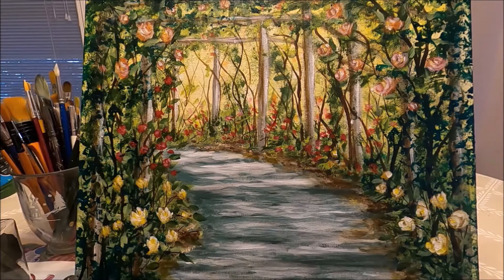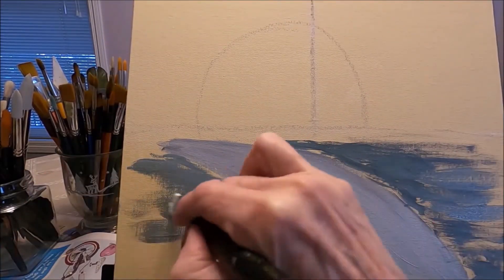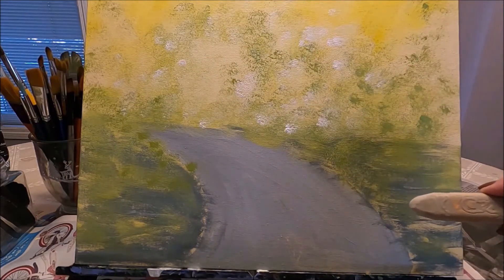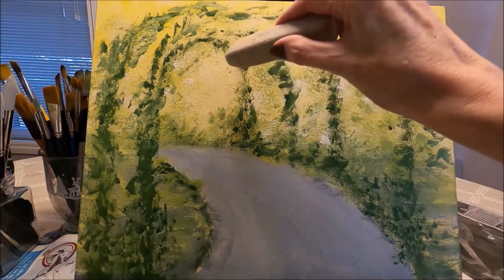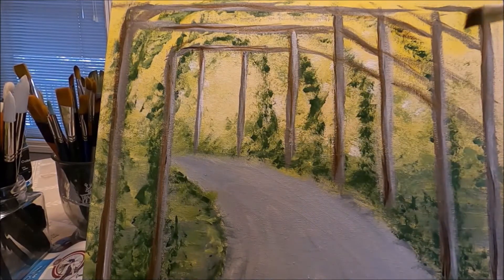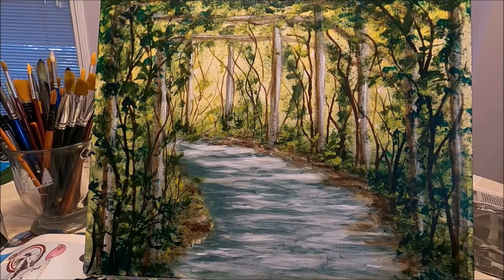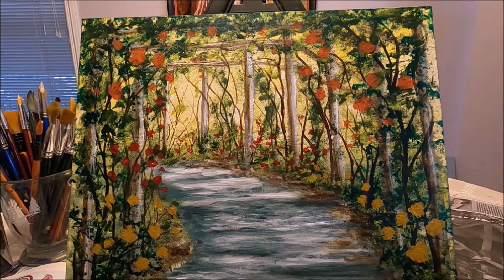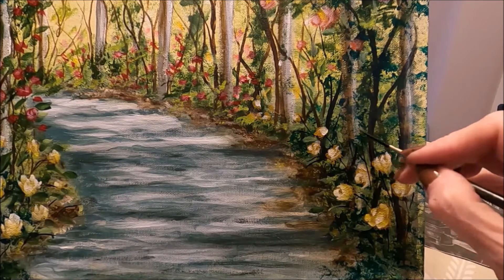New Year, New Hopes - Step by Step acrylic painting with Paulina Art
Hello my friends, and Happy New Year!  In this video, I will demonstrate step by step how to paint this pretty landscape representing the New Year.
This is a beginner friendly painting, I'm using simple yet effective techniques for beautiful results!

Link to round sponge (amazon.ca)

Link to porous sponge (amazon.ca)

Donna Dewberry brush set (amazon.ca)

Acrylic colors I used:  Lamp Black, Titanium White, Phthalo Green, Sap Green, Med Yellow, Yellow Ochre, Burnt Umber, and Brilliant Red.

Link to Mont Marte acrylic paint set 500ml bottles (amazon.ca)
Signature Set
Vibrant Set
24 Color Set 36ml tubes